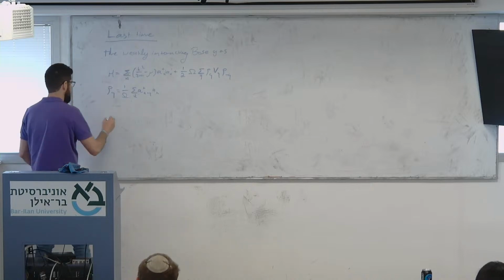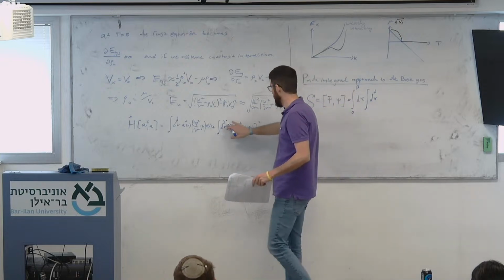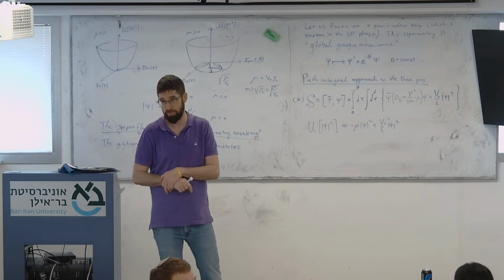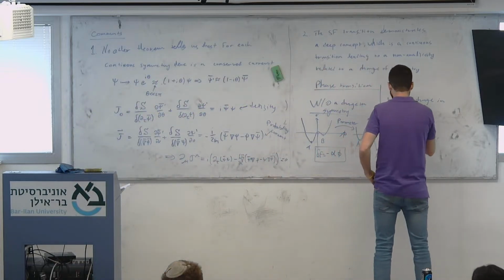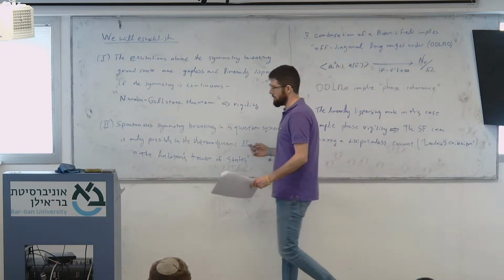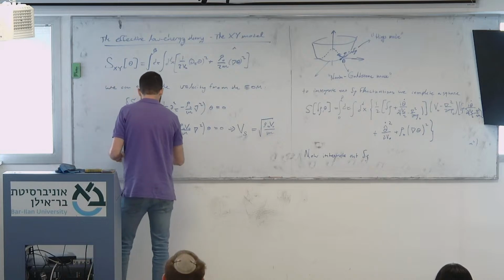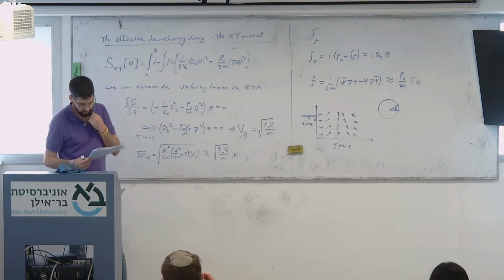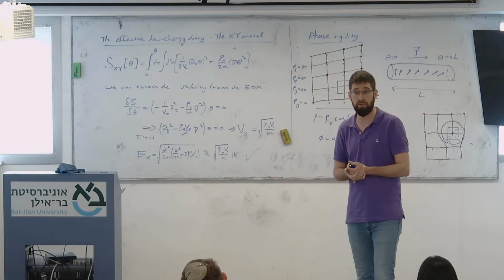על מוליכות- הרצאה 3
על מוליכות
פרופ' יונתן רוכמן
הרצאה 3
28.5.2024